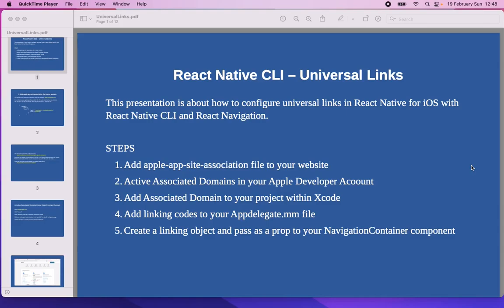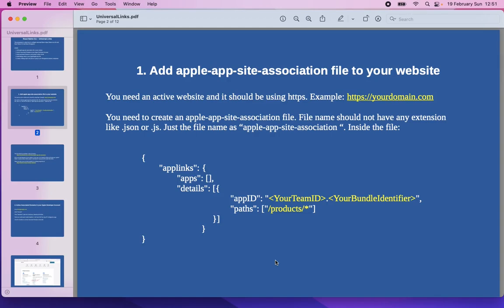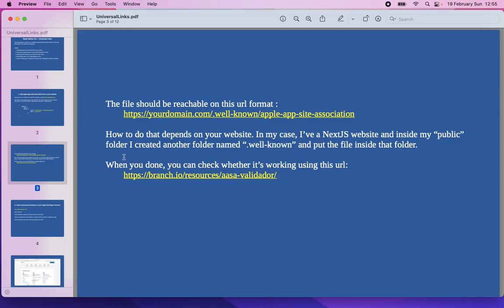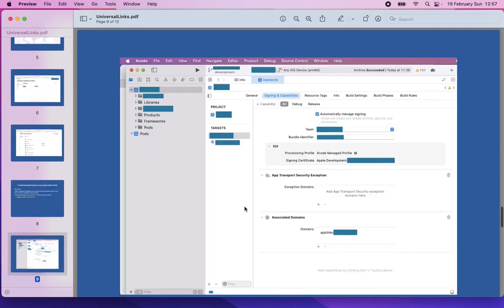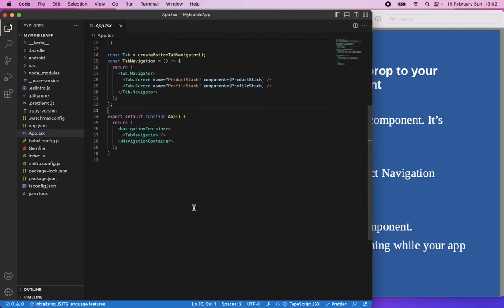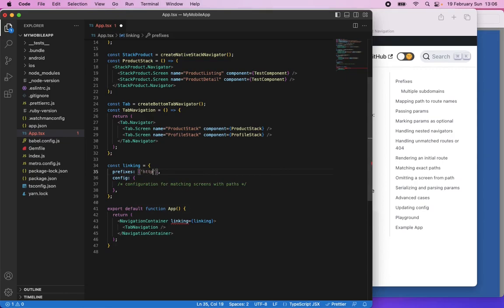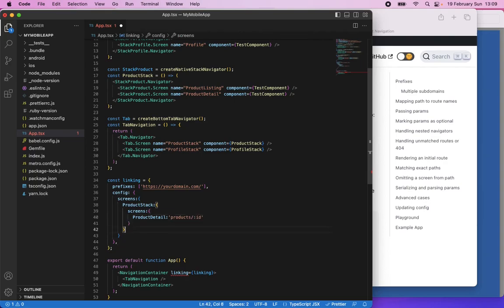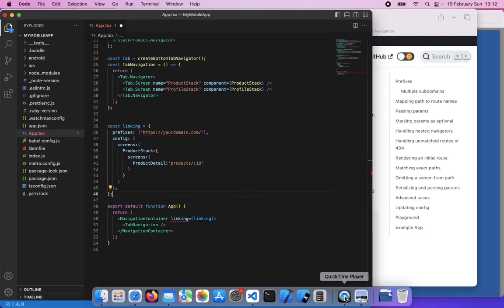Universal Links with React Native CLI 2023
In this video, I'll show you how to set up universal links for IOS in React Native projects using React Native CLI and React Navigation.

0:00 Introduction
1:51 Step 1 - Add apple-app-site-association file to your website
5:54 Step 2 - Activate associated domains in your apple developer account
6:09 Step 3 - Add associated domain to your project
7:18 Step 4 - Add Linking codes to your AppDelegate.mm file
9:17 Step 5 - Create a linking object and pass it as a prop to your NavigationContainer